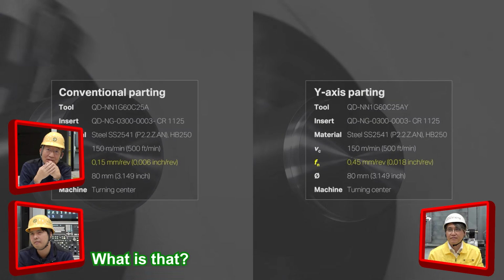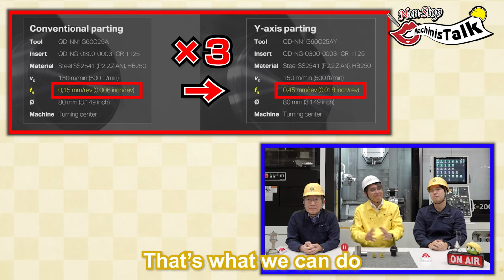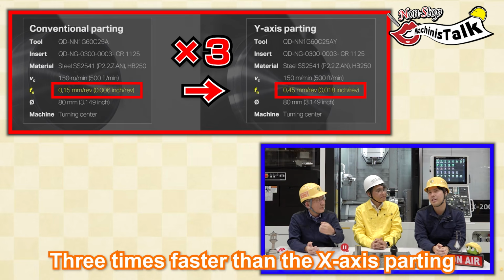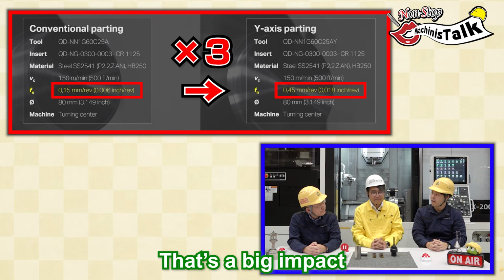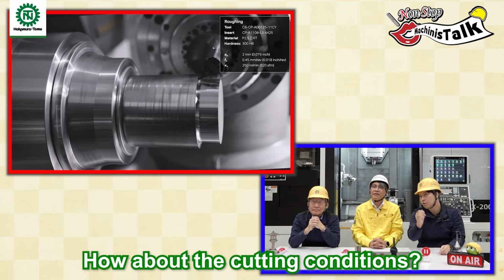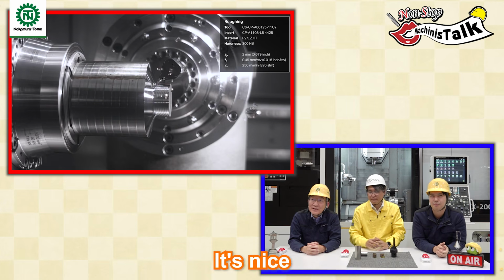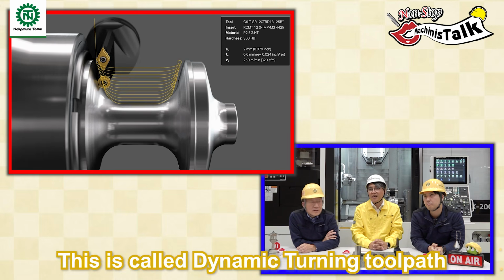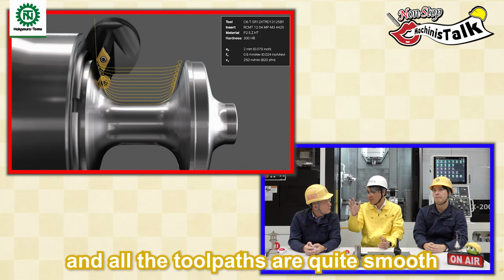Y‑Axis Turning!? Faster Machining Secrets | Sandvik Coromant × Nakamura-Tome – MachinisTalk 【Part 1】